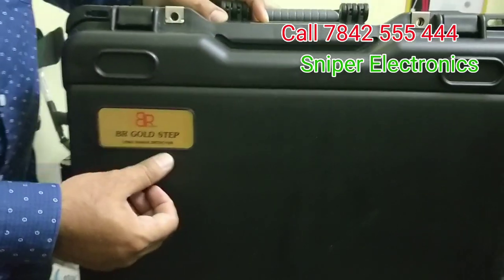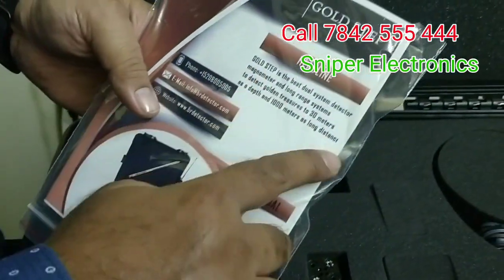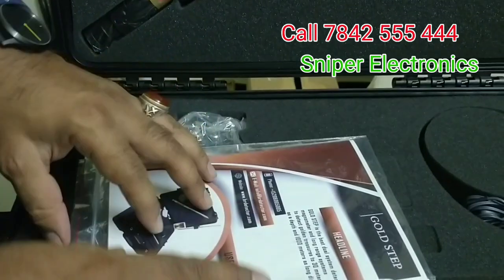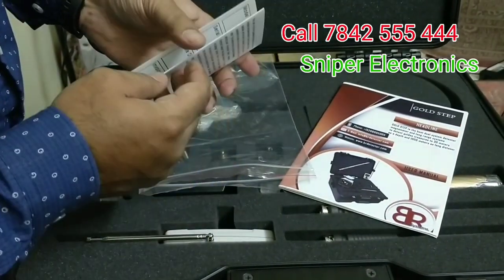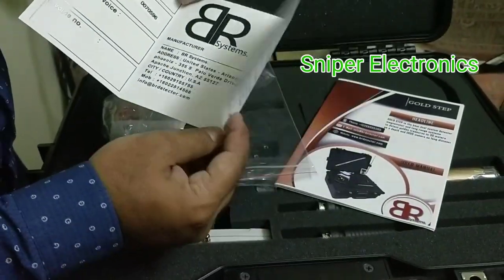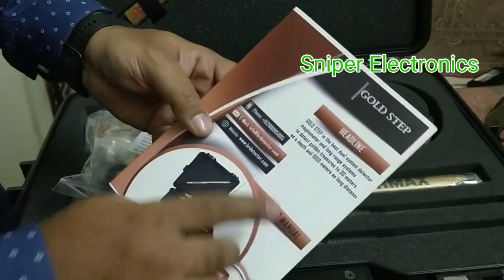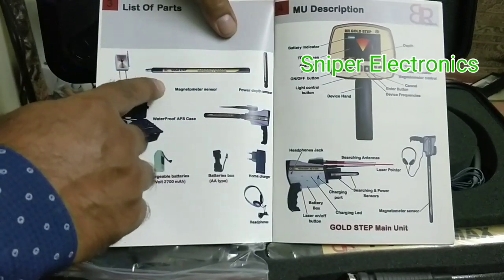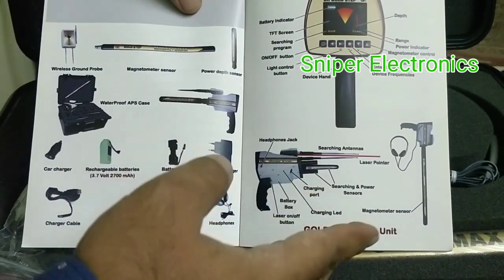Gold Step BR Detector Unboxing by Sniperelectronics.in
Sniper Electronics Authorised Dealers for BR Detector please send your requirement on Watsapp to 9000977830 or call